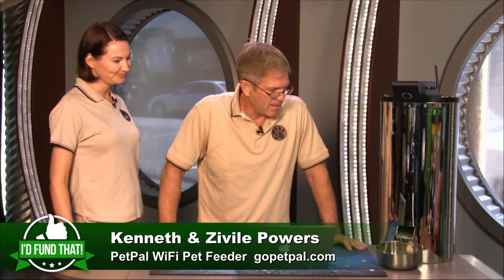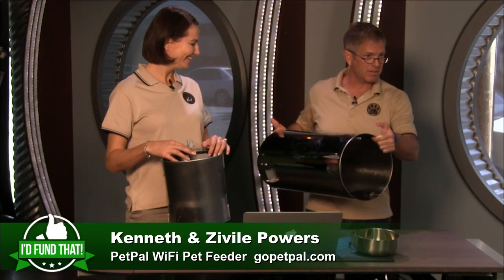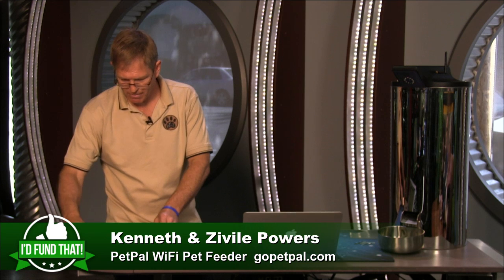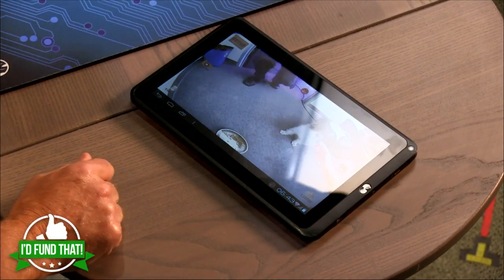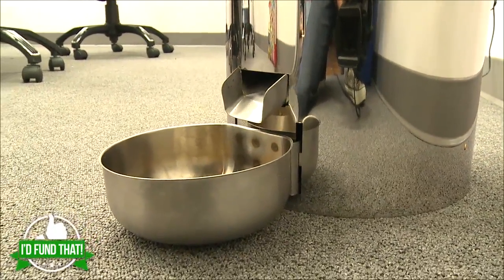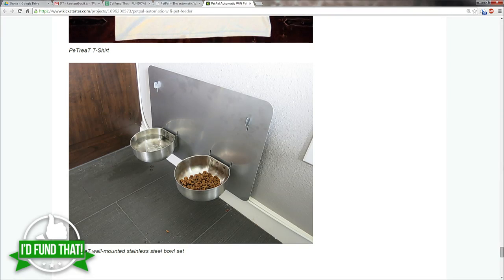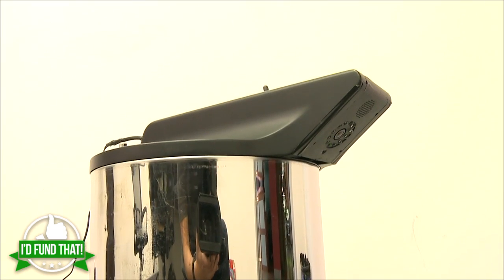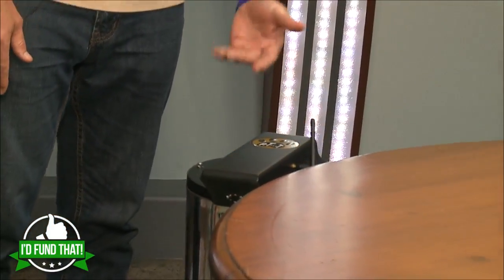PetPal Wi-Fi Pet Feeder: I'd Fund That! Beta 0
Kenneth and Zivile Powers demonstrate the PetPal Wi-Fi Pet Feeder.